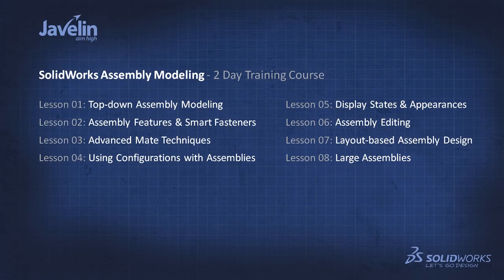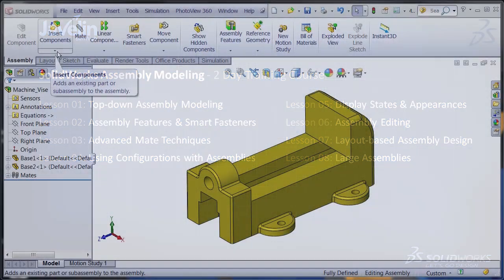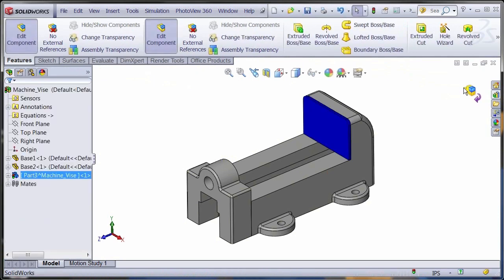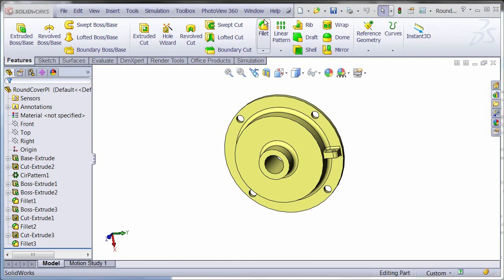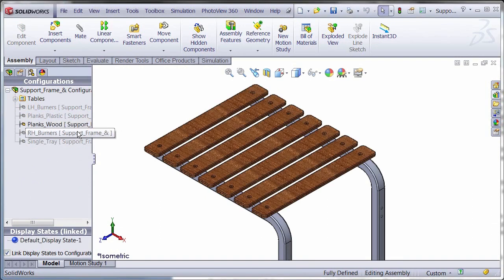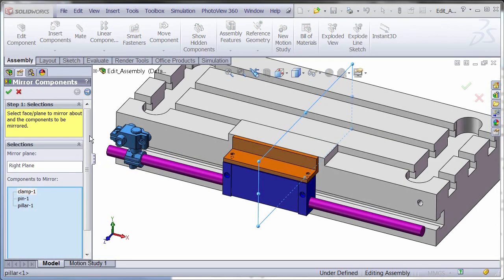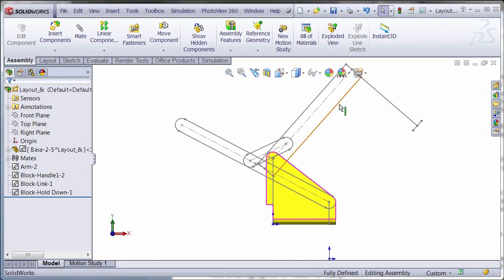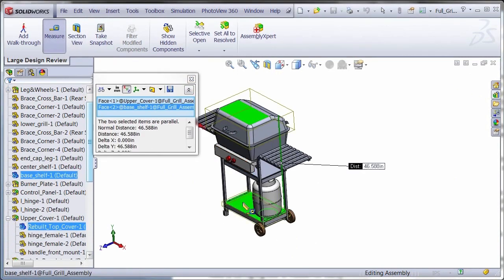SolidWorks Assembly Modeling Training Course Overview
The SolidWorks Assembly Modeling 2 day training course will teach you how to maximize your use of the assembly files, deal with large assemblies, configurations, advanced mates, and display states.